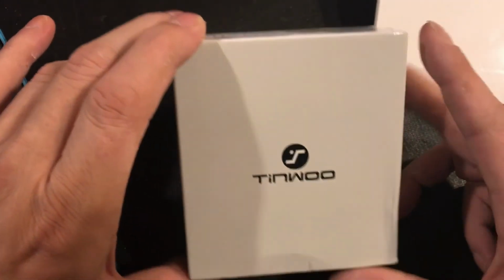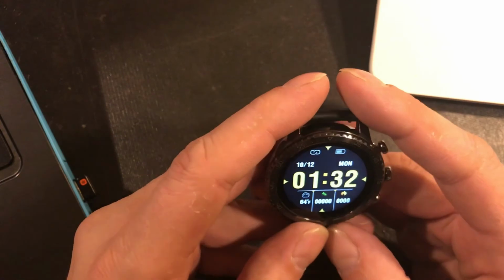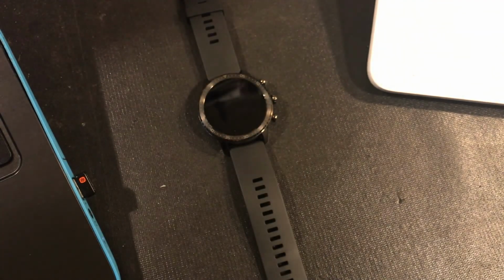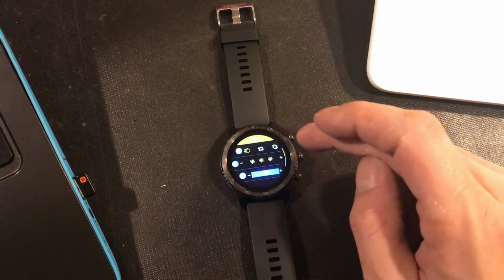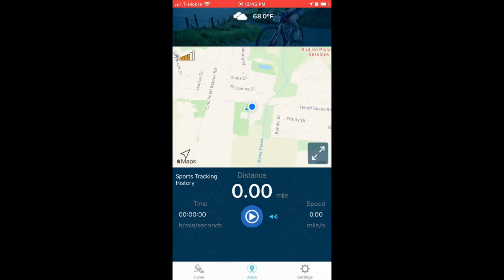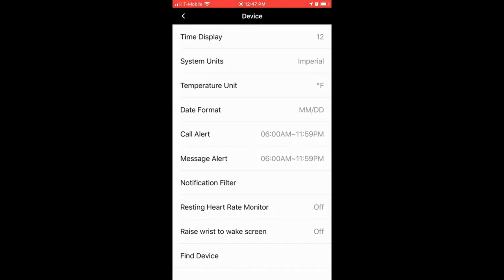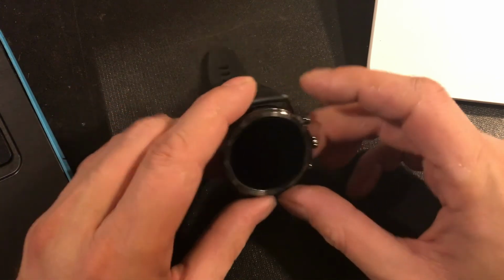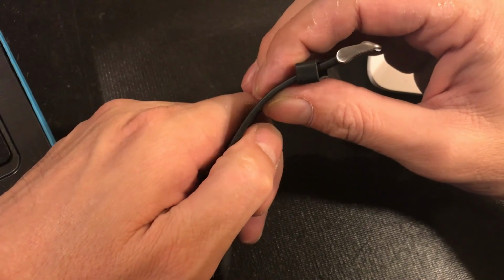A review of the Tinwoo Eclipse watch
List of items for the local Sheriff's dept. I am looking to get - (have a handful of items in house now)
I am wanting to start with 10 gift bags, and hope to more in the next few months.

This is a review of the Tinwoo Eclipse watch.